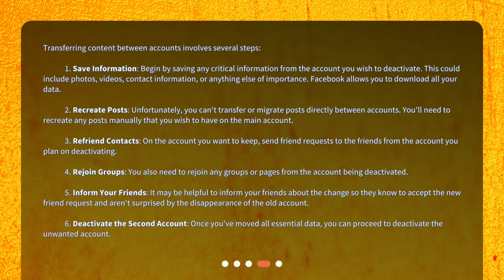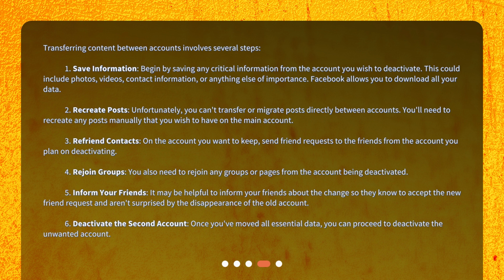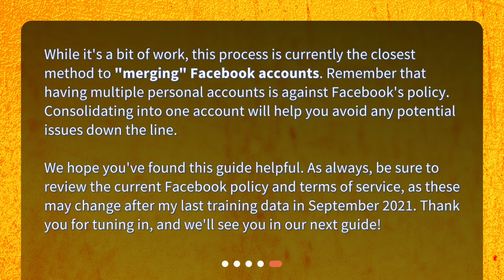How do I merge two Facebook accounts?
Merging Facebook Accounts: A Comprehensive Guide • Discover the comprehensive guide on merging Facebook accounts in this captivating video. Learn why merging isn't possible due to Facebook's policy and explore alternative solutions. Find out how to transfer content from one account to another, including saving information, recreating posts, refriending contacts, and rejoining groups. Don't let the inability to merge accounts hold you back - watch this video for expert tips and tricks!

00:00 • How do I merge two Facebook accounts?
00:30 • Why Can't I Merge Two Facebook Accounts?
00:52 • What Can I Do Instead?
01:07 • How Can I Transfer Content from One Account to Another?